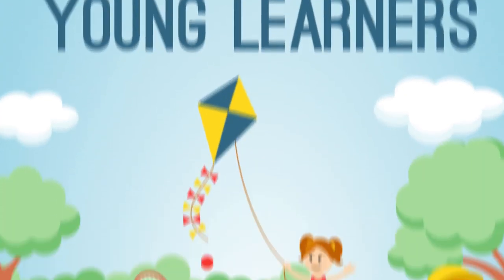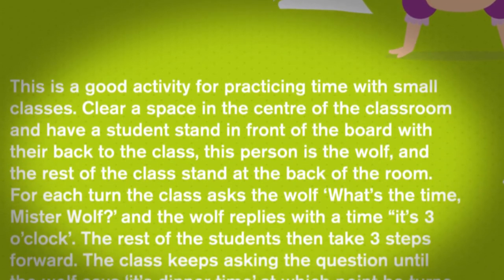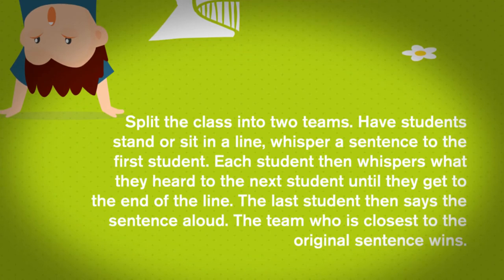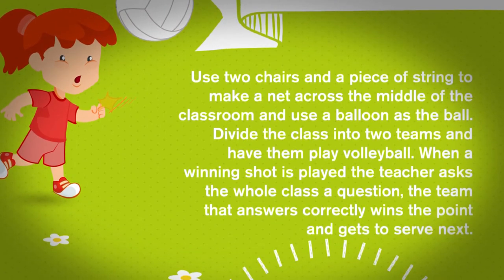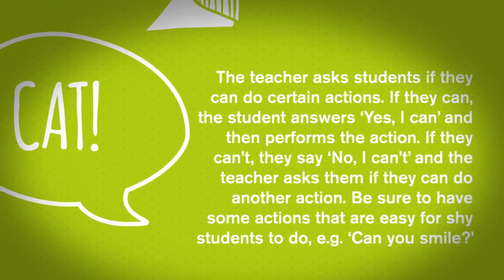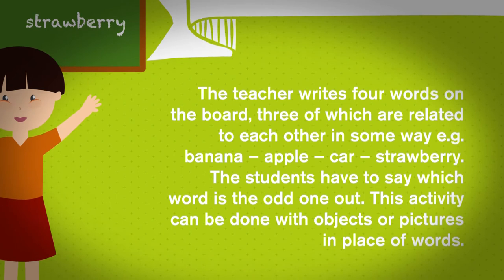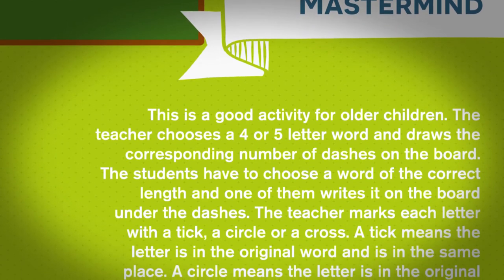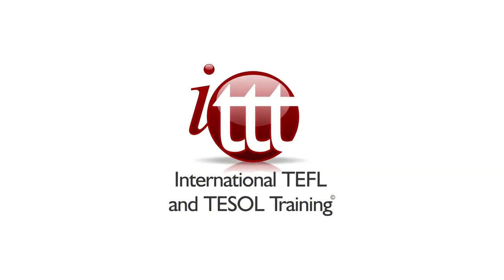11 Fun ESL Activities for Young Learners | Teach & Live abroad!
The activities listed below are a combination of ideas that are physically and/or mentally stimulating. Games such as ‘What’s The Time Mr. Wolf?’, ‘Basketball’, ‘Volleyball’, ‘Can You …?’, ‘Stand Up Please’ and ‘Blindfold Obstacle Course’ all encourage the students to use English while moving about. They are great for getting the students using English while expending their energy in positive ways.

Activities such as ‘Odd One Out’ and ‘Mastermind’ are mentally stimulating and are excellent ways for the students to use and think about the language creatively. The majority of these ideas have a competitive element to make them more exciting and they can be completed in a short amount of time to ensure students don’t get bored by the end of the activity. If you are teaching young learners and find yourself stuck for suitable teaching ideas, have a look at this list and you are sure to find something that you and your students will enjoy.